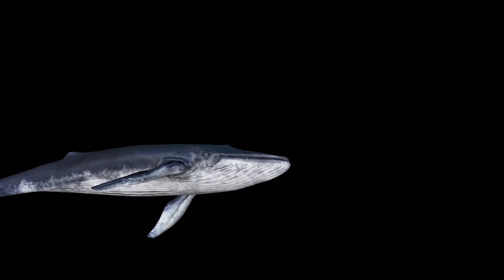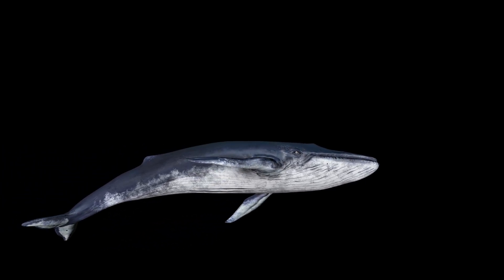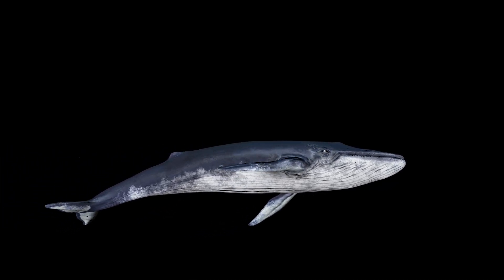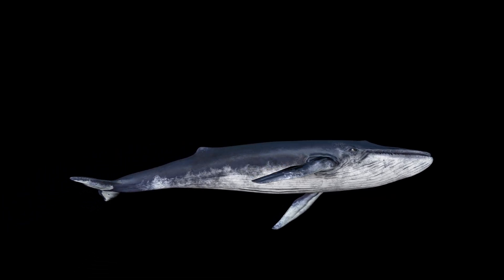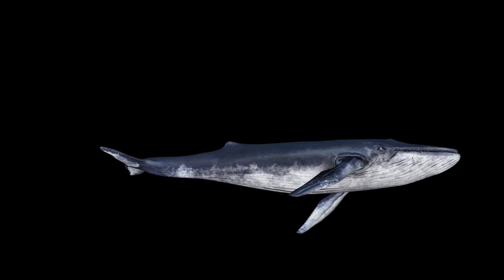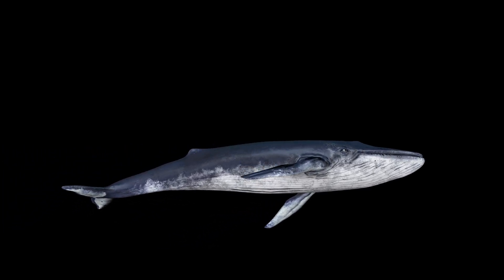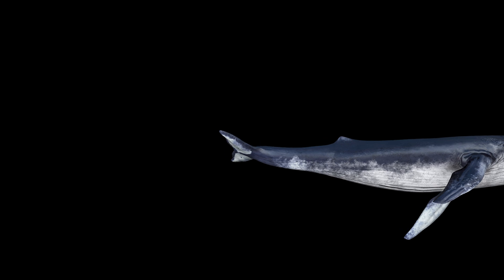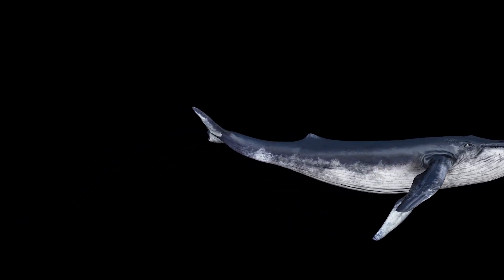Moby Dick, or the Whale - Audiobook Part 41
Few things, even in literature, can really be said to be unique -- but Moby Dick is truly unlike anything written before or since. The novel is nominally about the obsessive hunt by the crazed Captain Ahab of the book's eponymous white whale. But interspersed in that story are digressions, paradoxes, philosophical riffs on whaling and life, and a display of techniques so advanced for its time that some have referred to the 1851 Moby Dick as the first "modern" novel. (Summary by Stewart Wills). Read by Stewart Wills.
Herman Melville
A new part uploaded every day!